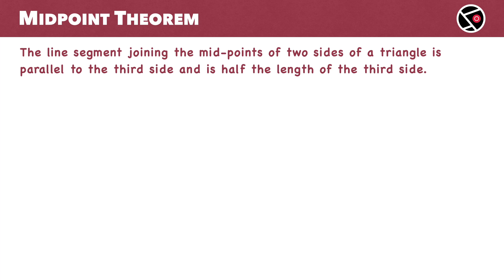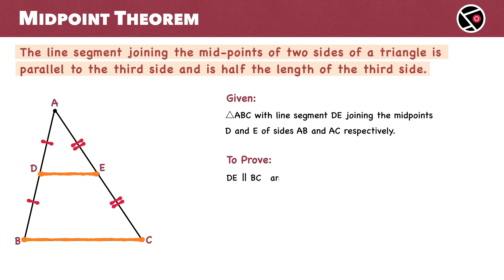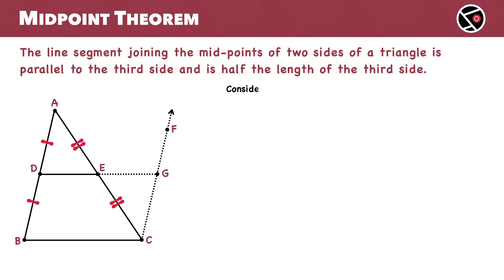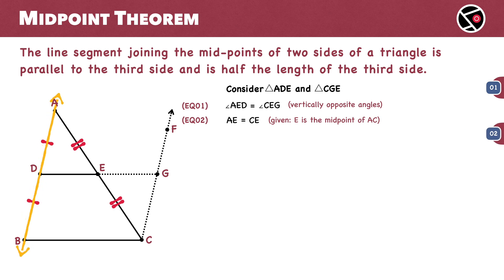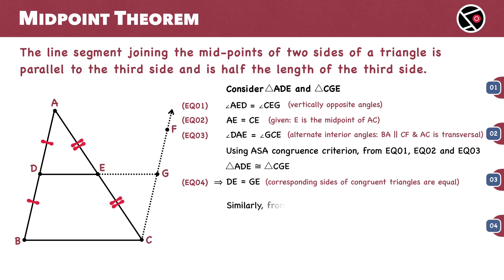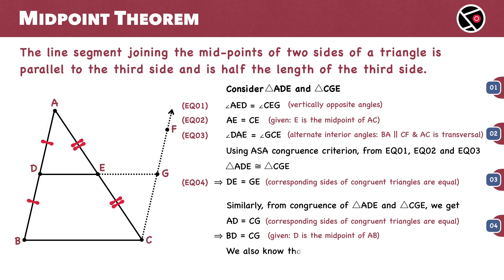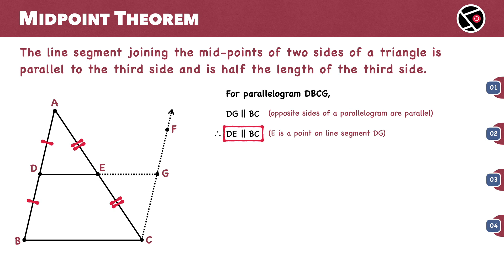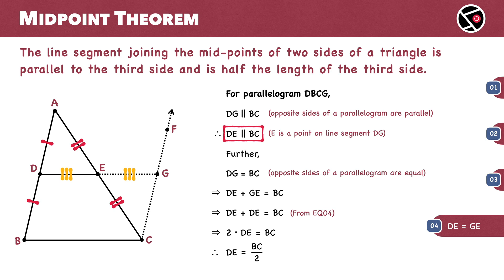Midpoint Theorem | Class 9 | Class 10 | Proof and Explanation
In this lesson, we explore the Midpoint Theorem from the NCERT Class 9 Maths book. This theorem states that in a triangle, the line segment joining the midpoints of two sides is parallel to the third side and half as long. 📝✨

In the NCERT textbook, this concept is divided into two parts:
🎯 Theorem 8.8: The line segment joining the midpoints of two sides of a triangle is parallel to the third side.
🎯 Theorem 8.9: The line drawn through the midpoint of one side of a triangle, parallel to another side, bisects the third side.

I’ll guide you through a step-by-step proof, making it easy to understand and apply when solving geometry problems. 🎓📘

🎓📘 Additional Geometry Proofs for Practice 🎓📘

🎯 Tangent and Radius Perpendicularity - Circle Theorem: The tangent at any point of a circle is perpendicular to the radius through the point of contact.

🎯 Basic Proportionality Theorem: If a line is drawn parallel to one side of a triangle, intersecting the other two sides at distinct points, it divides those sides in the same ratio.

🎯 AAA Criterion for Similarity of Triangles: If the corresponding angles of two triangles are equal, then their corresponding sides are in the same ratio, and the triangles are similar.

🎯 Central Angle Theorem: The angle subtended by an arc at the center is double the angle subtended by it at any point on the remaining part of the circle.

🎯 Midpoint Theorem: In a triangle, the line segment joining the midpoints of two sides is parallel to the third side and half as long.

🎯 Pythagoras or Pythagorean Theorem: In a right-angled triangle, the square of the hypotenuse is equal to the sum of the squares of the other two sides.

🎯 The Ratio of Areas of Similar Triangles: The ratio of the areas of two similar triangles is equal to the square of the ratio of their corresponding sides.